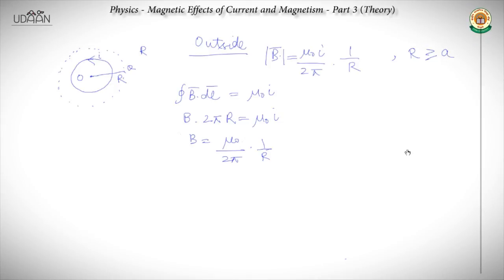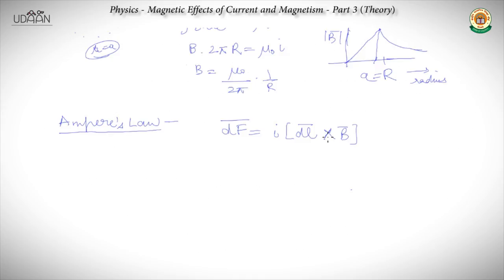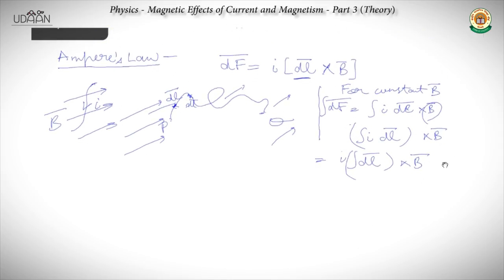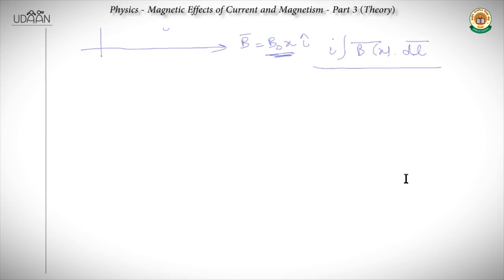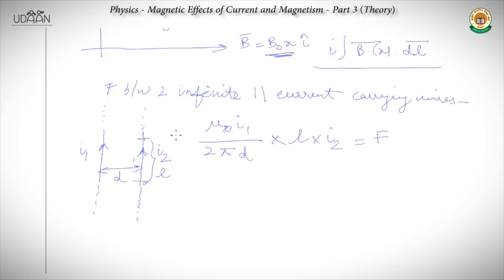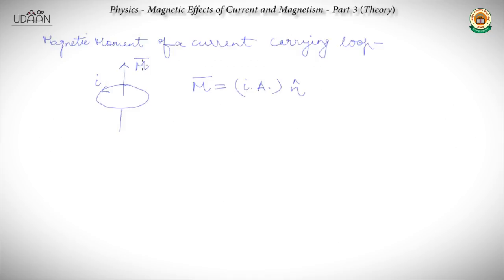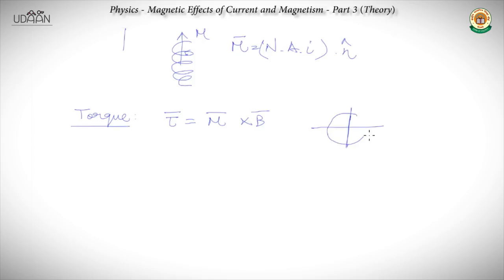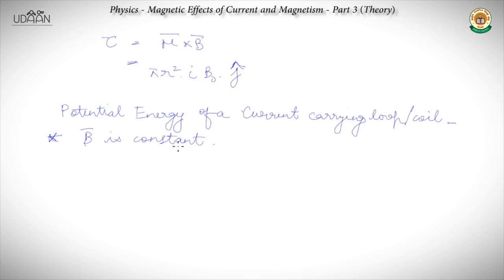Discussion: Magnetic Effect of Current and Magnetism - 3